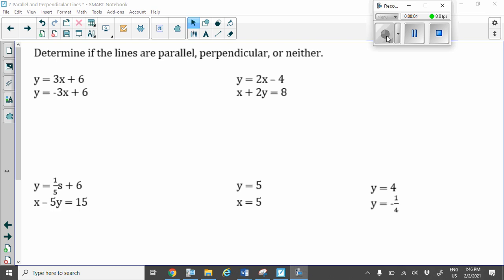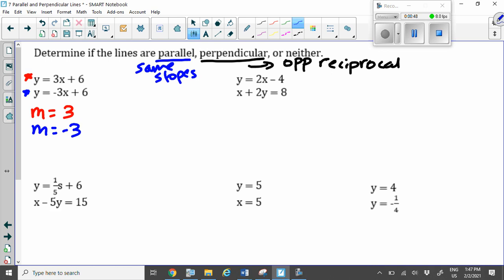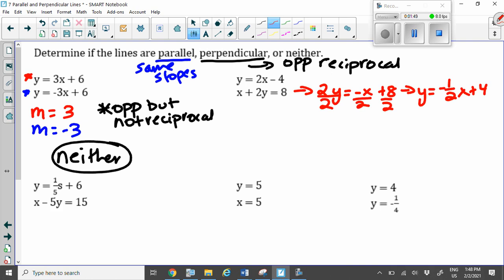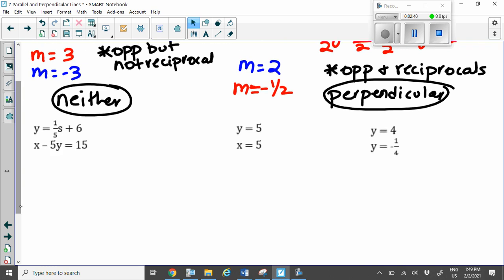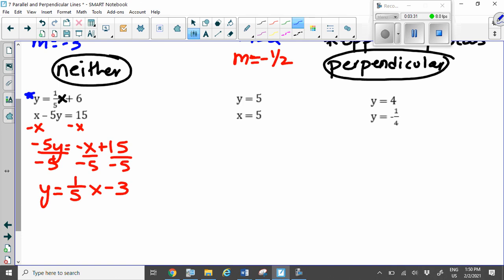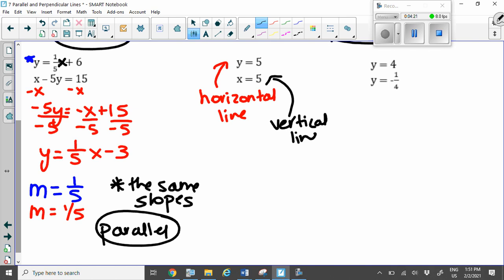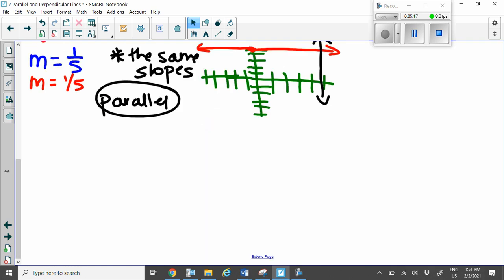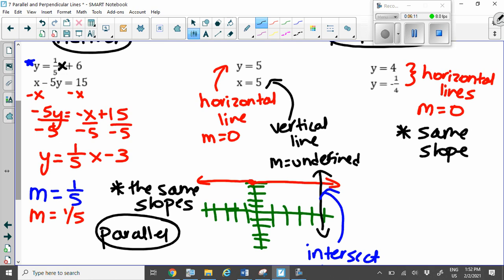Intro to Algebra 2 - Section 7 Day 1 Part 2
Determining  if lines are parallel, perpendicular, or neither.